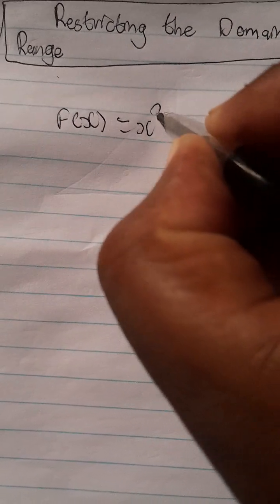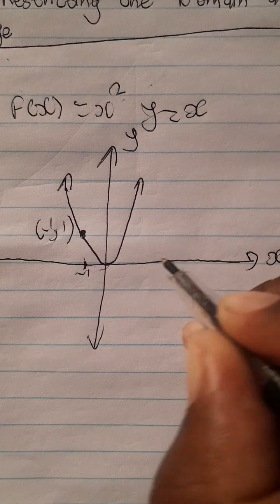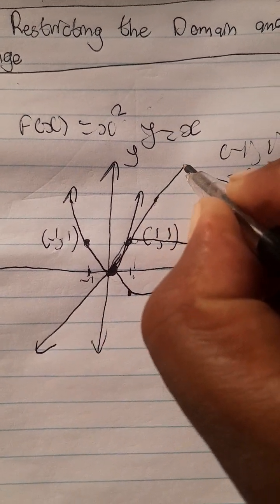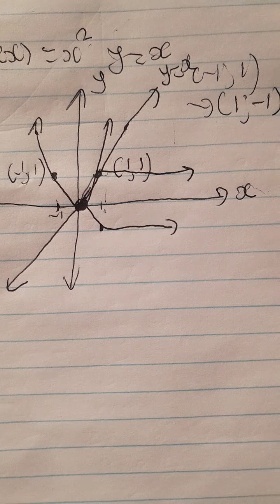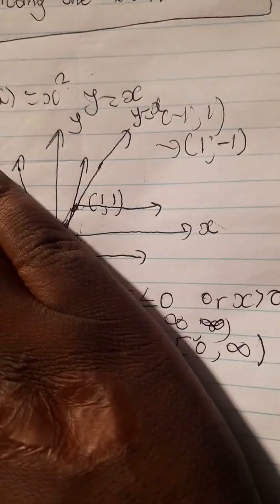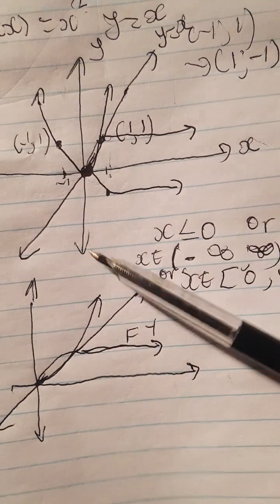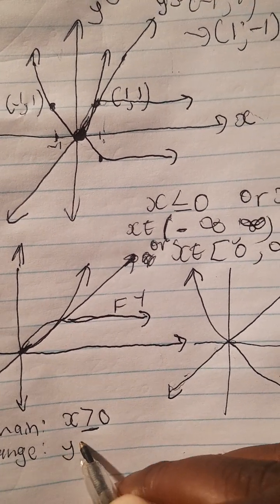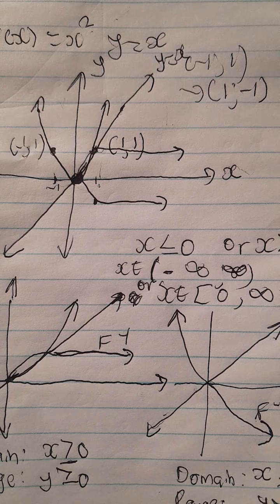Grade 12 Inverse Function| Parabola | Restricting the Domain and Range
Restricting the domain and range of a parabola